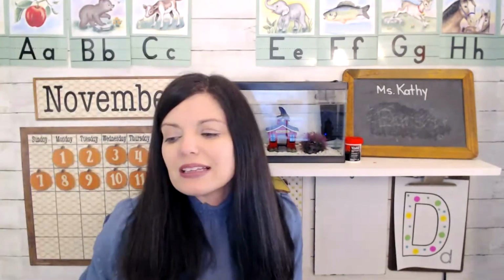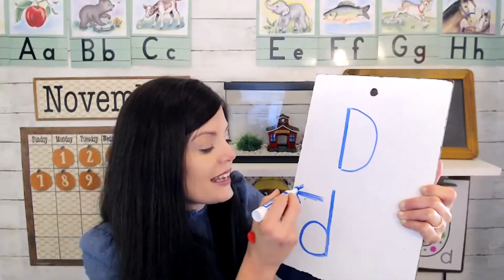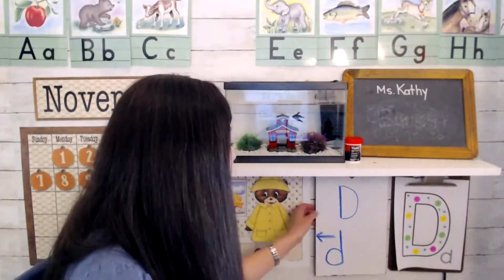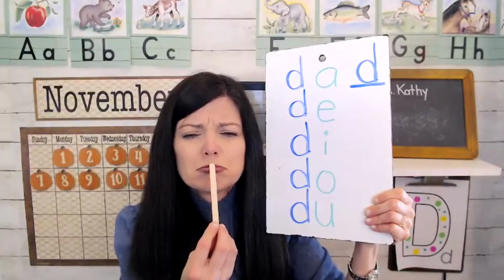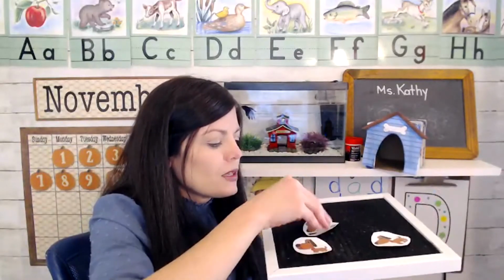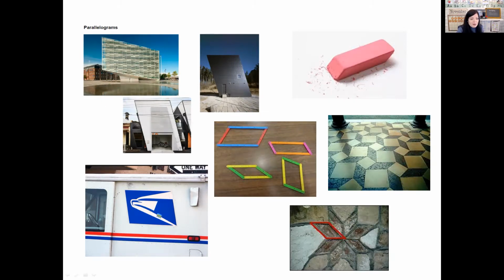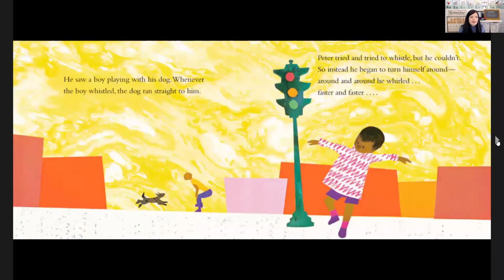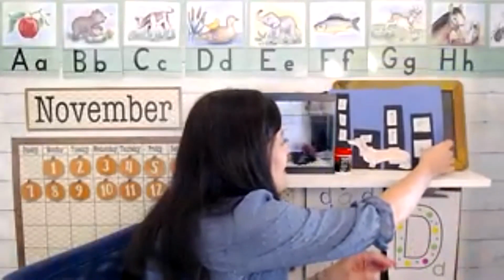D is for Dog| Pre-K | Homeschool | Whistle for Willie book | Art | Subtraction to 5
Get the weekly lesson plan and worksheet at kathyahutto.com.